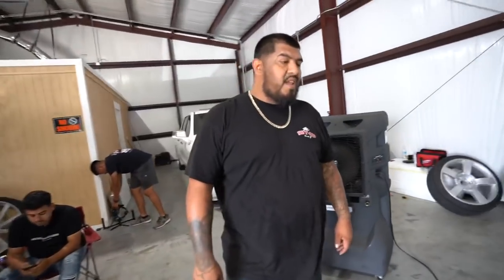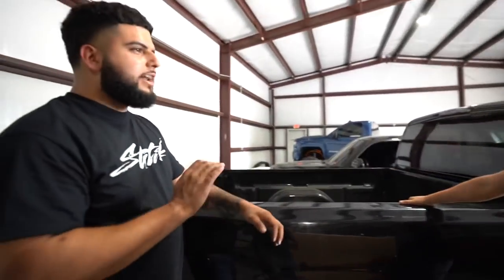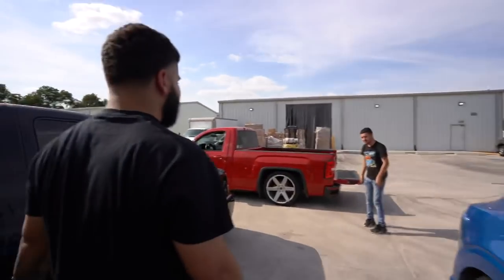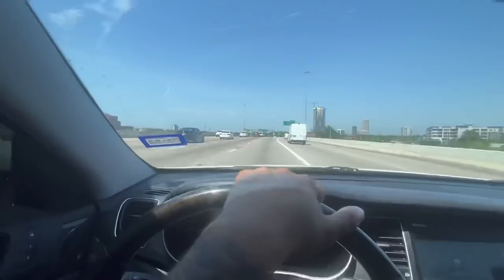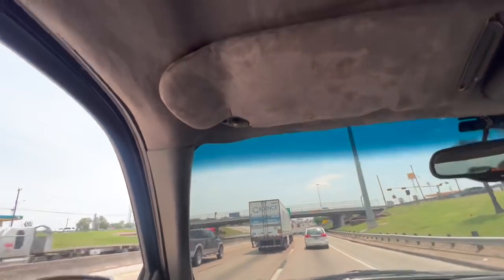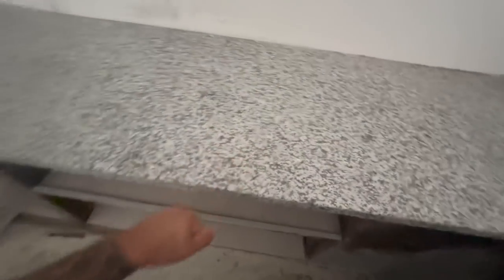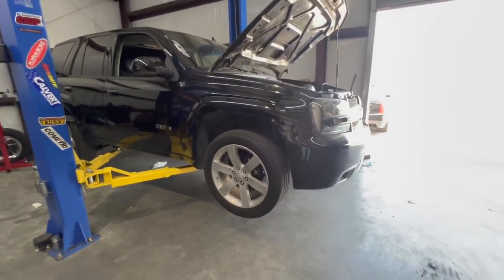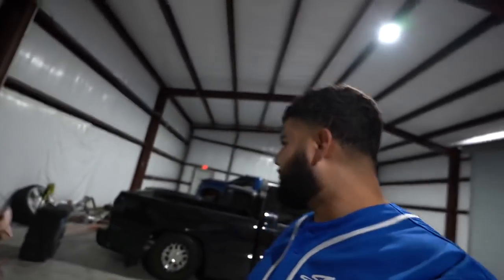MY FIRST TURBO TRUCK BUILD!